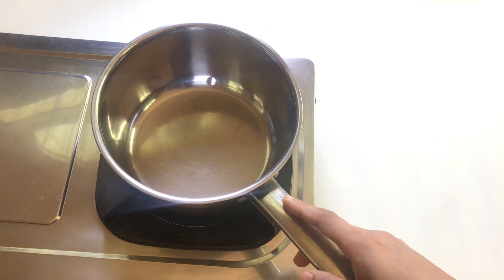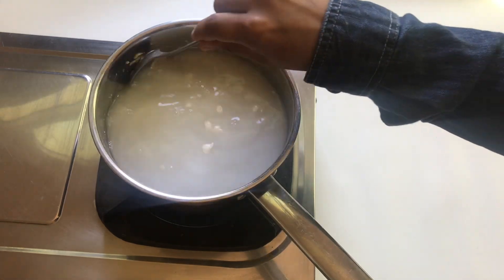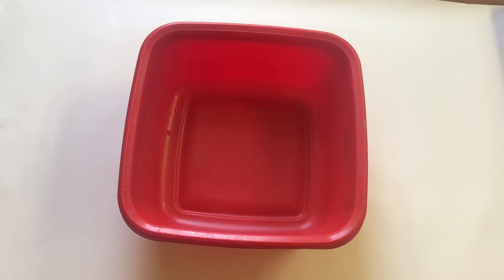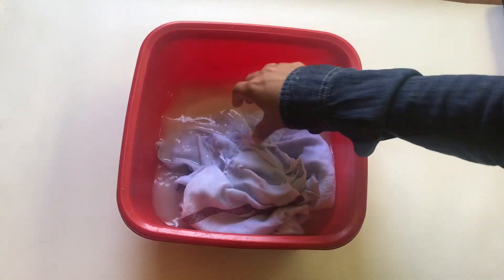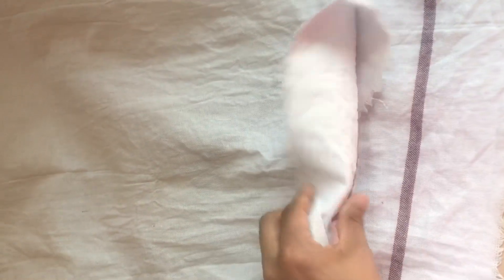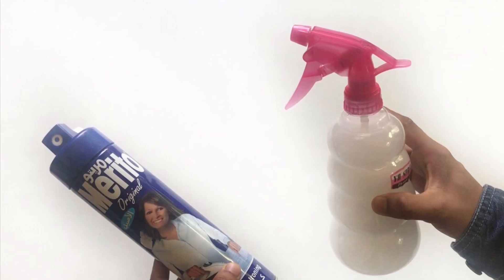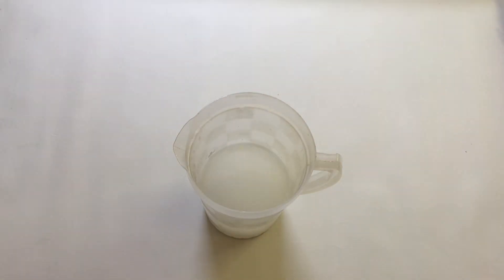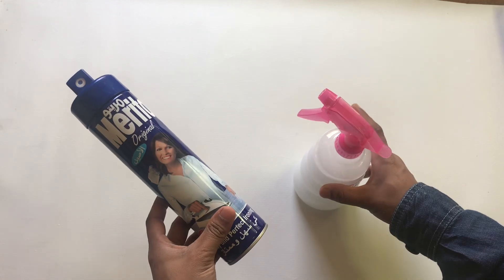പൈസ ചിലവില്ലാതെ ഷർട്ടും മുണ്ടും വടിപോലെ ആക്കാം | homemade laundry starch | homemade fabric softener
Homemade laundry starch and fabric softener spray